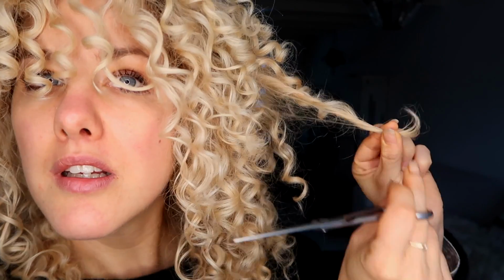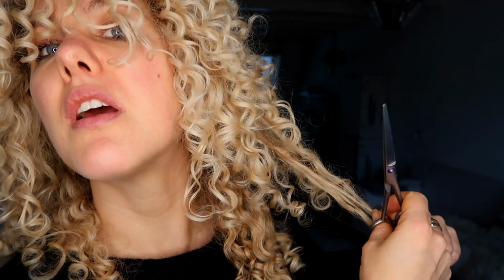DIY HAIRCUT to keep my curly hair healthy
I hope you liked this impression of how I trim my hair to keep it as healthy as possible.
Watch for part two in which I will they you my hair growth secrets:

Equipment:
Canon GX7 ll